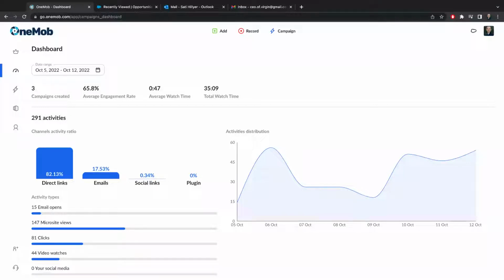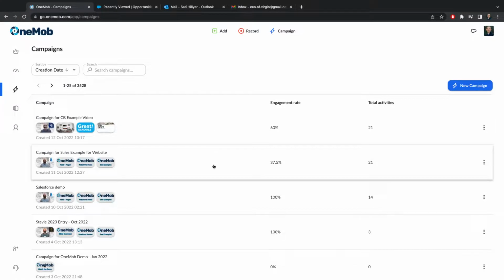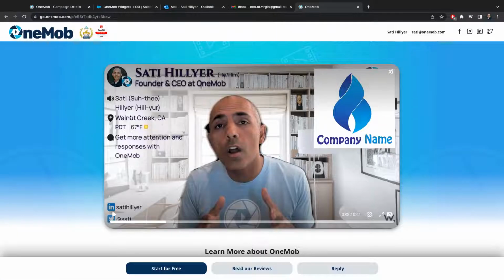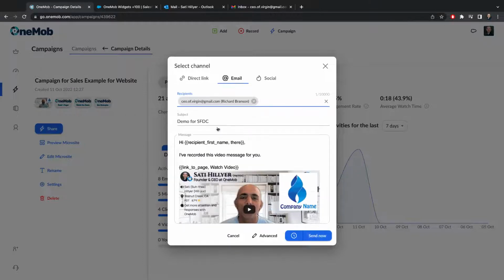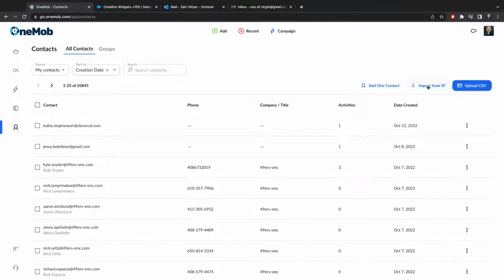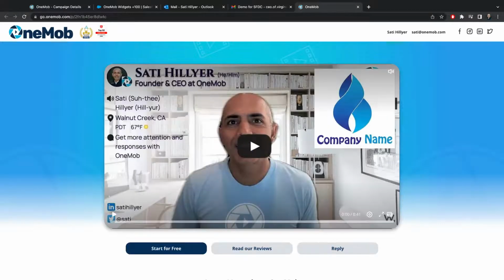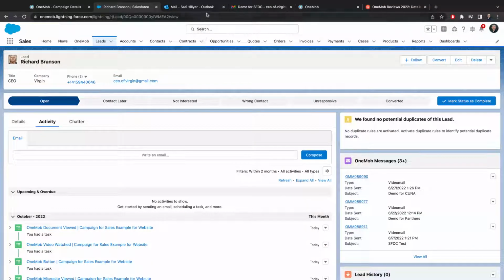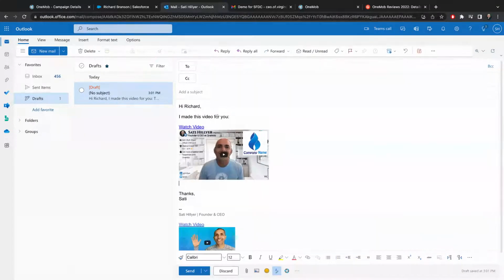OneMob for Salesforce Part 1 of 2